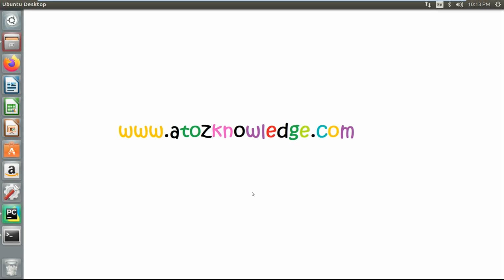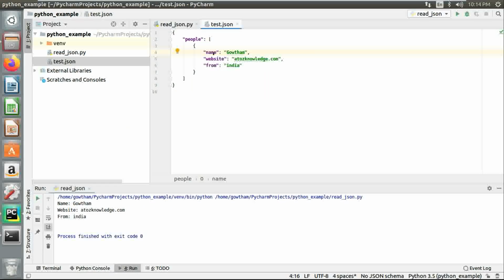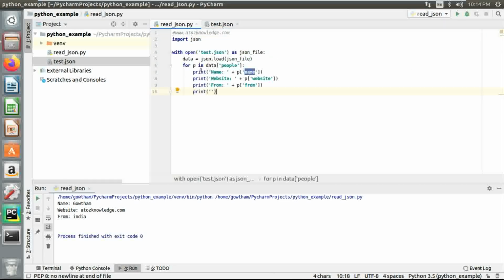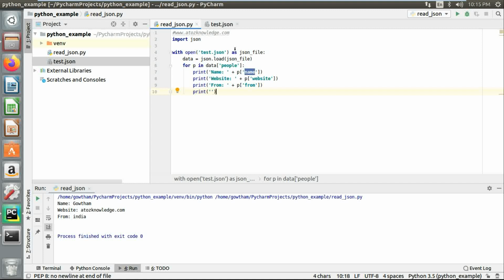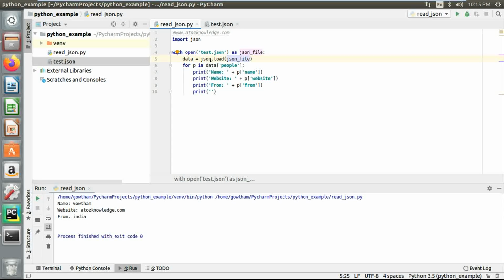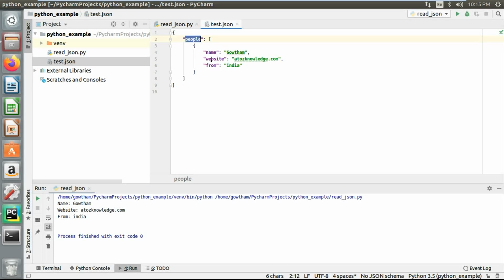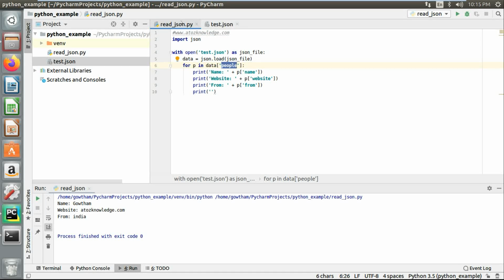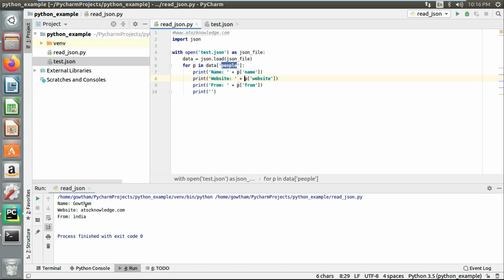Working With JSON Data in Python